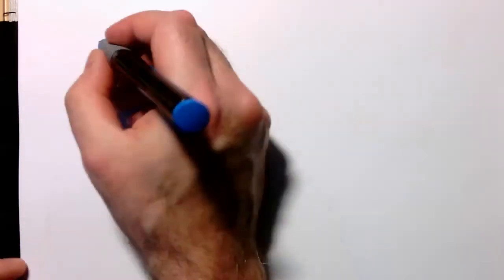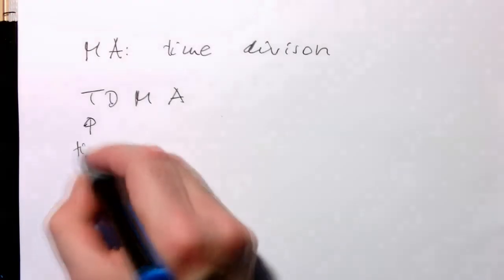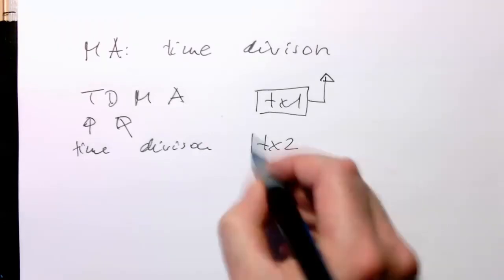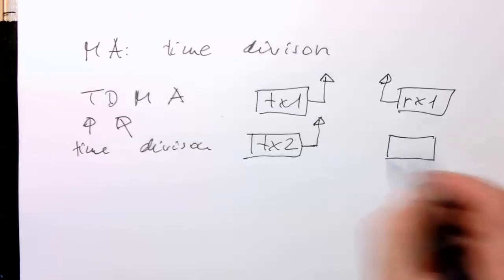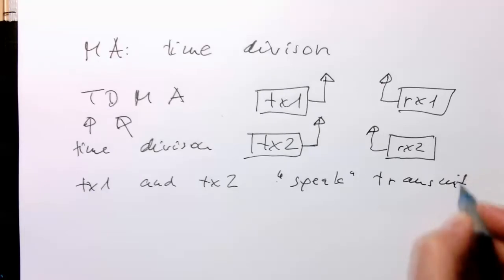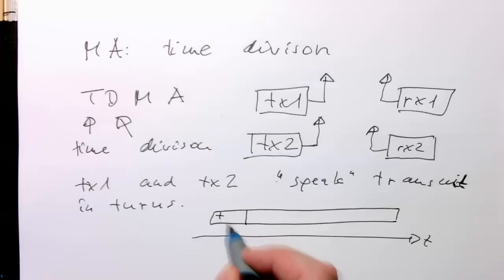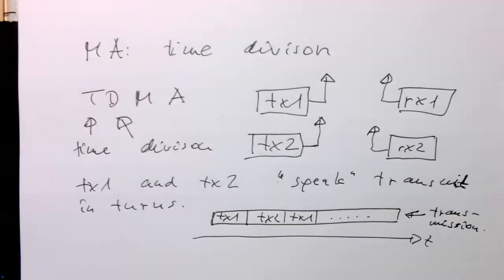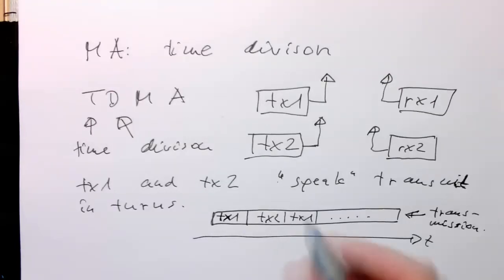Mutiple access: Time Division Multiple Access (0003)